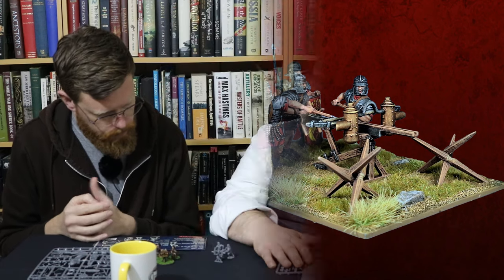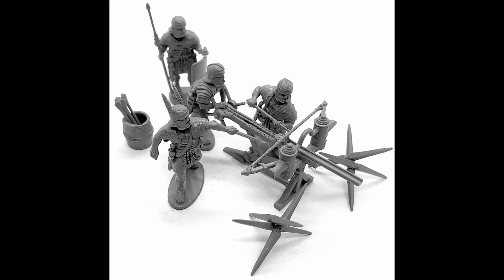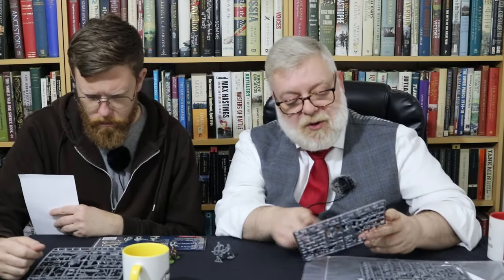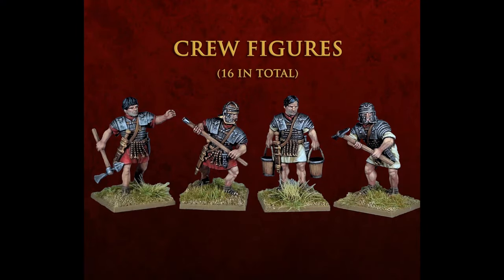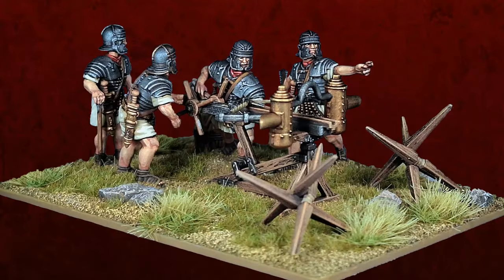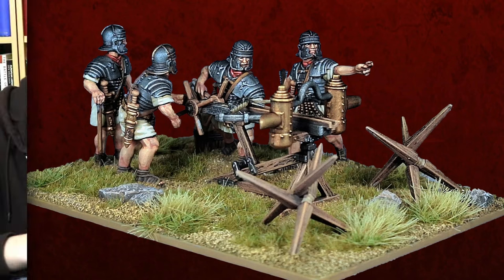Early Imperial Roman Bolt Shooter - Victrix - Unboxing & Review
Kaiser & Jonny take a look at this new release from Victrix. As well as discussing the models and Jonny B's build experience, Kaiser goes off on one as ever talking about the Roman Empire.

Intro and outro music:
"Celtic Impulse"